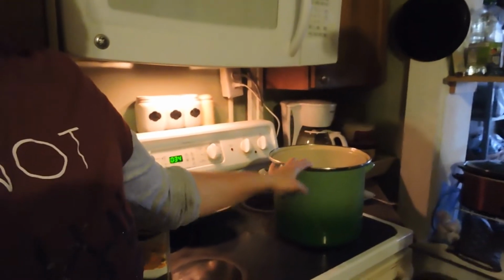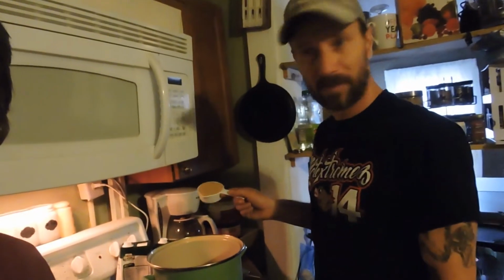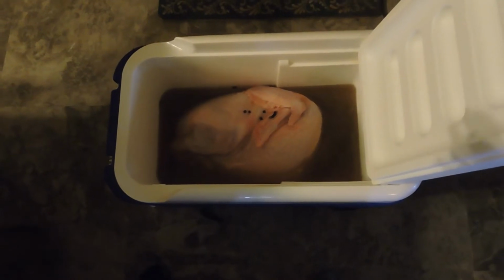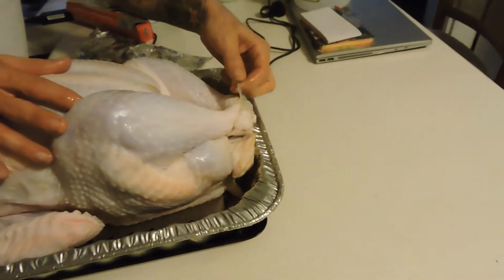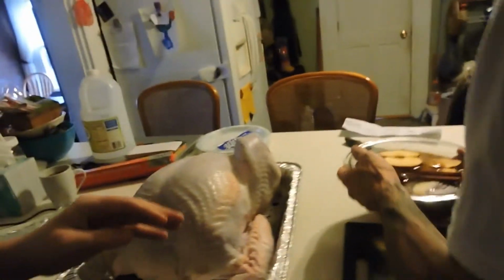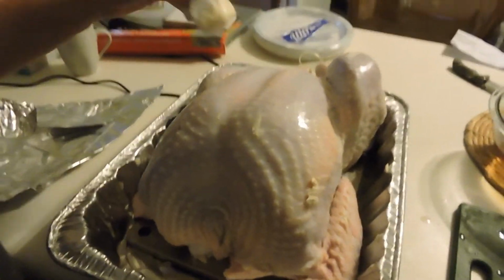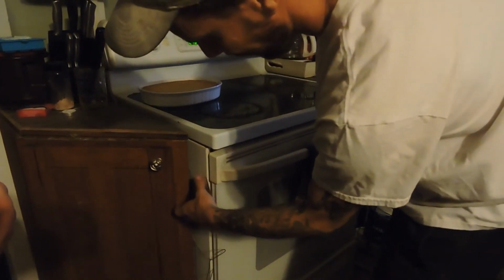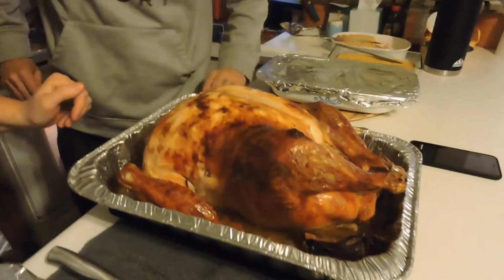Thanksgiving Turkey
Happy Thanksgiving! Here is a delicious turkey that everyone will rave about! Check out this recipe!

Brine ingredients;
1 gallon or 4-32oz vegetable broth, 1 c. salt, 1/2c, brown sugar, 1T. peppercorns. Bring to a boil, then cool til room temperature.

Brine turkey for 16 hours. flip turkey after 8 hours. Add 1 bag of ice to the cooler and 6 quarts of water. Ensure the brine stays between 30-35 degrees.

Rinse turkey off, pat dry, butter the turkey, interior brine (1 red apple, 1 red onion, 3 cinnamon sticks heat up in the microwave for 5 mins in a bowl of water. Add all 3 ingredients into the turkey.

Put in the oven at 500 degrees for 30 mins. Insert probe into turkey,  Then add aluminum foil over the breast of the turkey and set oven to 350 degrees until the internal temperature reaches 161 degrees and the turkey is done!
Let the turkey rest for 15 mins before cutting into it.